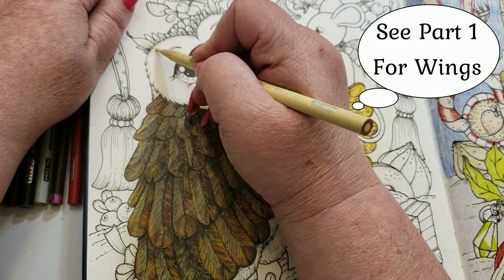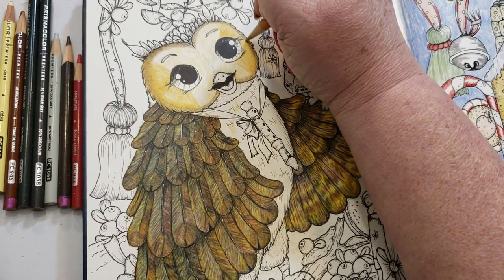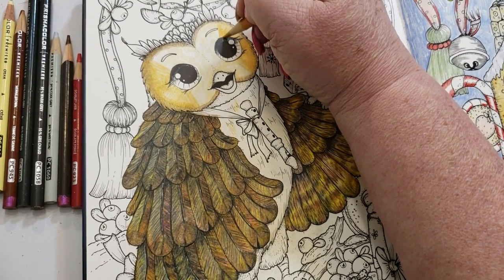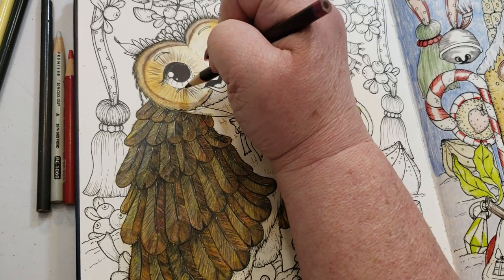Full Coloring Page Plus Ten New Colored Pencil Combinations, Fairy Miracle Owl Pt 2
Full Coloring Page Plus Ten New Colored Pencil Combinations done in Fairy Miracles By Klara Markova. This is part 2 of the owl and mouse page. I did this in Prismacolor pencils. It took 9 hours to complete in total. The picture is sealed.

  The background of this page will be demonstrated in a different video.  Pencil blends are written within the video.

All Pencils - Alphabetical

Apple Green PC 912

Artichoke PC 1098

Black PC 935

Burnt Ochre PC 943

Canary Yellow PC 916

Cobalt Blue Hue PC 133

Cream PC 914

20% Cool Grey PC 1060

30% Cool Grey PC 1061

70% Cool Grey PC 1065

90% Cool Grey PC 1067

Dark Brown PC 946

Dark Green PC 908

Deco Pink PC 1014

Electric Blue PC 1040

Espresso PC 1099

Goldenrod PC 1034

Light Green PC 920

Light Umber PC 941

Limepeel PC 1005

Mineral Orange PC 1033

Mulberry PC 995

Neon Orange PC 1036

Neon Yellow PC 1035

Parma Violet PC 1008

Peach PC 939

Peacock Green PC 907

Pink PC 929

Powder Blue PC 1087

Sand PC 940

Sandbar Brown PC 1094

Scarlet Lake PC 923

Seashell Pink PC 1093

Sienna Brown PC 945

Slate Grey PC 936

Tuscan Red PC 937

White PC 938

Pencils - Numeric

PC 133 Cobalt Blue Hue

PC 907 Peacock Green

PC 908 Dark Green

PC 912 Apple Green

PC 914 Cream

PC 916 Canary Yellow

PC 920 Light Green

PC 923 Scarlet Lake

PC 929 Pink

PC 935 Black

PC 936 Slate Grey

PC 937 Tuscan Red

PC 938 White

PC 939 Peach

PC 940 Sand

PC 943 Burnt Ochre

PC 945 Sienna Brown

PC 946 Dark Brown

PC 995 Mulberry

PC 1005 Limepeel

PC 1008 Parma Violet

PC 1014 Deco Pink

PC 1033 Mineral Orange

PC 1034 Goldenrod

PC 1035 Neon Yellow

PC 1036 Neon Orange

PC 1040 Electric Blue

PC 1060 20% Cool Grey

PC 1061 30% Cool Grey

PC 1065 70% Cool Grey

PC 1067 90% Cool Grey

PC 1087 Powder Blue

PC 1093 Seashell Pink

PC 1094 Sandbar Brown

PC 1098 Artichoke

PC 1099 Espresso

Prismacolors 150 Chart Order

PC 914 Cream

PC 1098 Artichoke

PC 1034 Goldenrod

PC 940 Sand

PC 939 Peach

PC 995 Mulberry

PC 929 Pink

PC 1005 Limepeel

PC 1099 Espresso

PC 935 Black

PC 938 White

Part 1

Owl

Black PC 935

Goldenrod PC 1034

Cream PC 914

You mentioned PC 937 Tuscan Red but not on the video lists. Neon Orange 1036, Mineral Orange PC 1033, the Derwent Metallics and PC 1040 Electric Blue were only in video balloons.

☑️ Part 2

Owl Eyes

Owl Beak

Ribbon

White PC 938

Pink PC 929

Mulberry PC 995

Flute

Derwent Metallic Silver

Derwent Metallic Blue

Prismacolors Electric Blue PC 1040

Owl's Feet

Goldenrod PC 1034

Mouse

Cool Grey 30% PC 1061

Cool Grey 70% PC 1065

Cool Grey 90% PC 1067

White PC 938

Pink PC 929

Berries

White PC 938

90% Cool Grey PC 1067

Sugar Cookie

Cream PC 914

Sand PC 940

90% Cool Grey PC 1067

Posca

Garlic

White PC 938

20% Cool Grey PC 1060

Espresso PC 1099

Tassel

White PC 938

90% Cool Grey PC 1067

Jar

Mulberry PC 995

Pink PC 929

Espresso PC 1099

Green Box

White PC 938

Cream PC 914

Light Green Box (beneath wing)

Limepeel PC 1005

Bag

Peach PC 938

Espresso PC 1099

Artichoke PC 1098

Lemon Yellow PC 915

Log

Goldenrod PC 1034